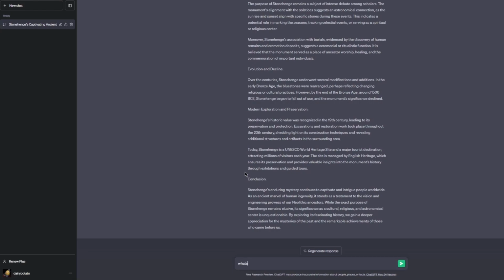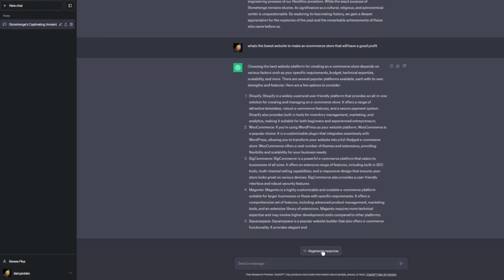How To Make Money With Chatgpt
In this video, we show you How To Make Money With Chatgpt easily! Watch this video until the end to learn How To Make Money With Chatgpt for free.

Were you able to figure out How To Make Money With Chatgpt? How To Make Money With Chatgpt today!

What do you think of How To Make Money With Chatgpt (2023)?

00:00 Intro
00:05 How To Make Money With Chatgpt